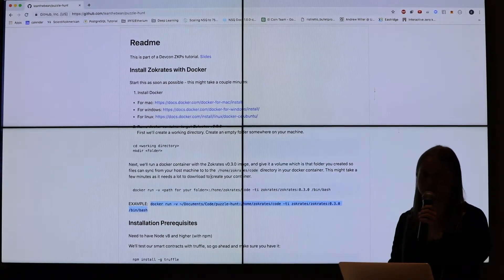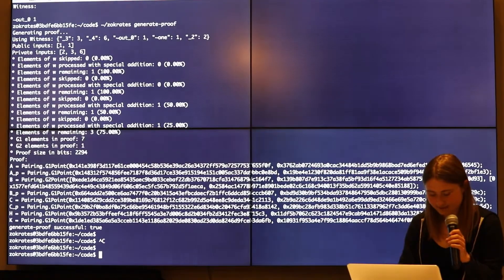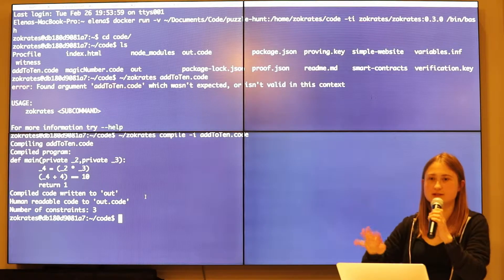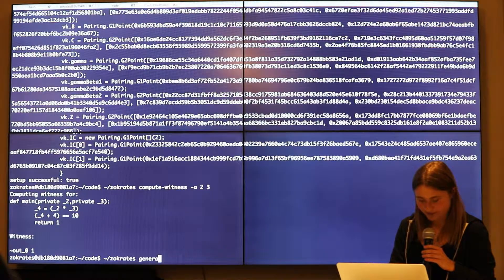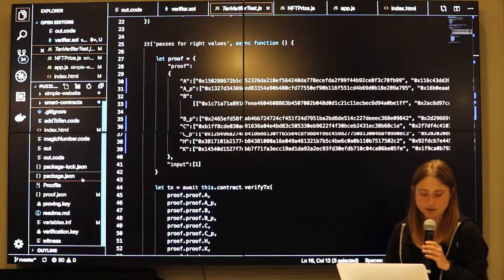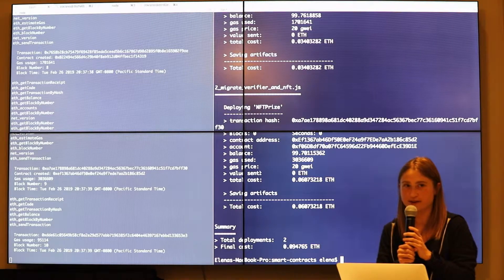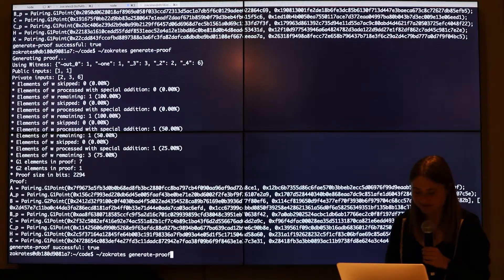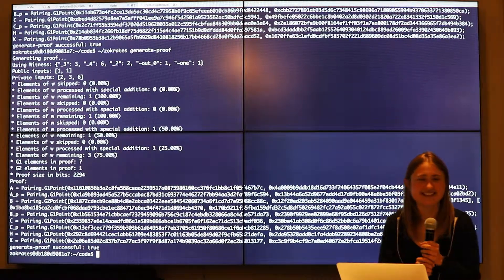Dystopia Labs | (Part 3/3) Demystifying Zero Knowledge Proofs: How To Build DApps With zk-SNARKs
Want to build DApps using zk-SNARKS or zk-STARKS? Bring your laptop* and join Elena Nadolinski (CEO of Beanstalk, DevCon Speaker) and Remco Bloemen (Technical Fellow at 0x, ETH Hackathon Speaker) on Tuesday Feb 26th for a hands-on workshop where you'll:

- (Part 1/3) learn the basics of how zero knowledge proofs work
- (Part 2/3) explore real-life use cases & applications
- (Part 3/3) code and build your own DApp using zk-SNARKS

- Install Docker & Zokrates